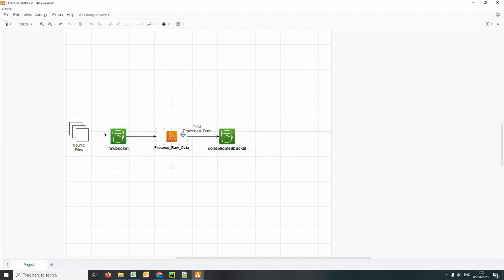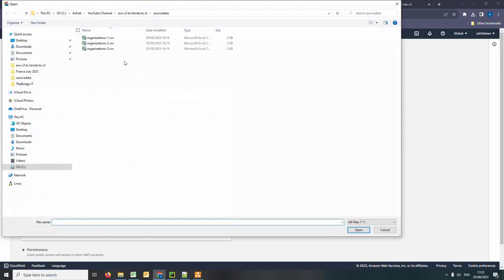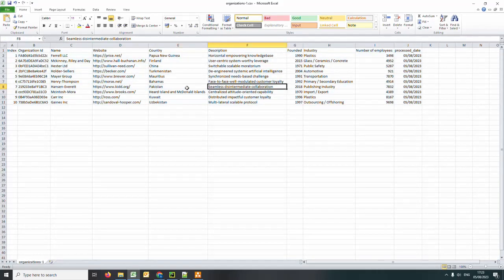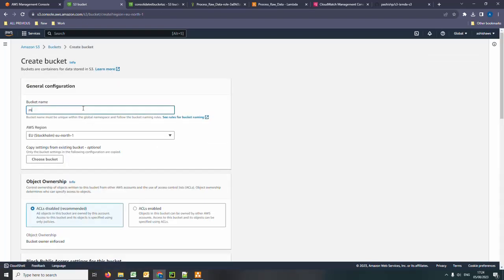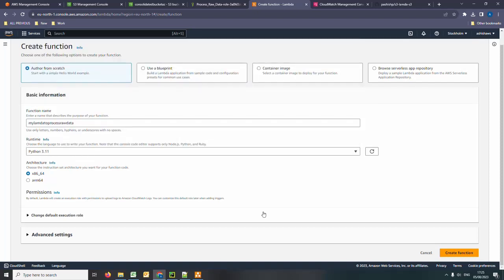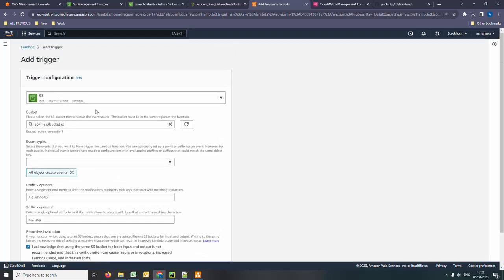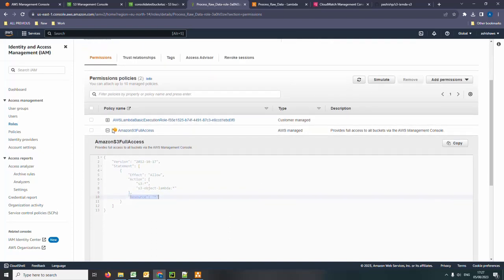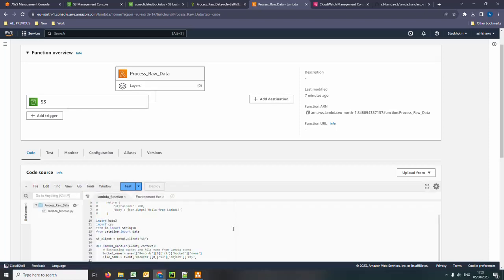AWS S3 Raw Bucket to AWS Lamda to AWS S3 Processed or Consolidated Bucket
AWS Lamda is listening to new file events. Once file arrives it processes it and copied the updated file to a target bucket